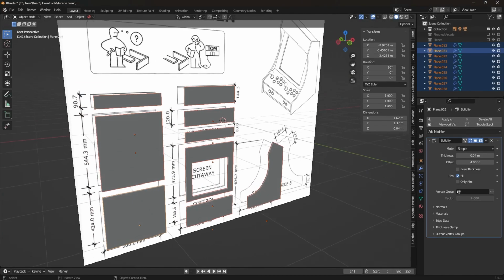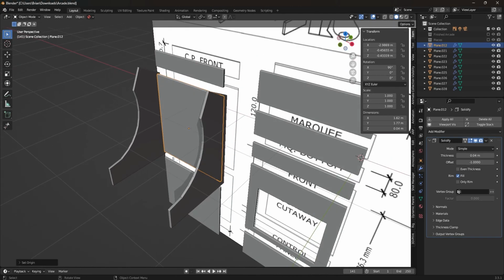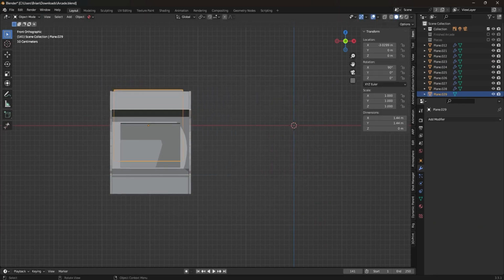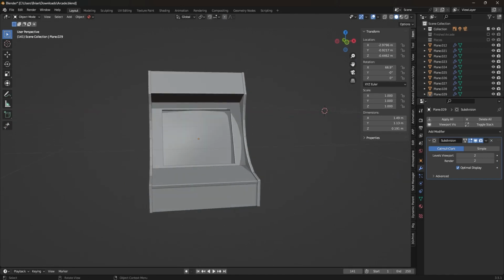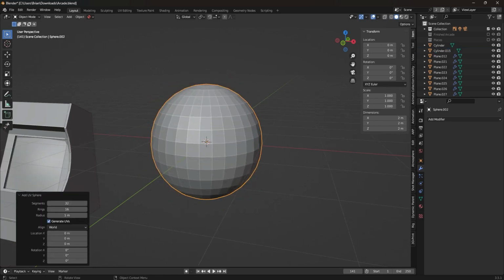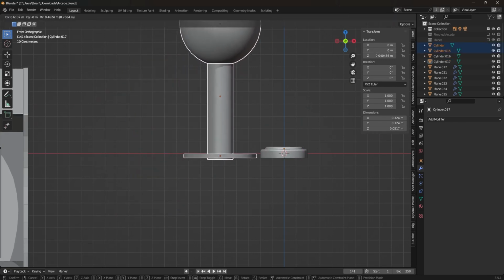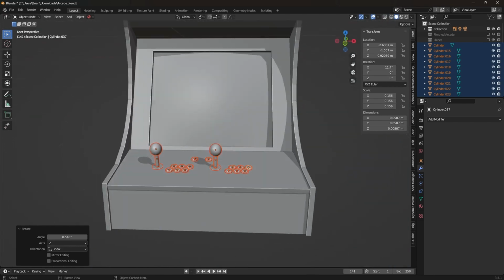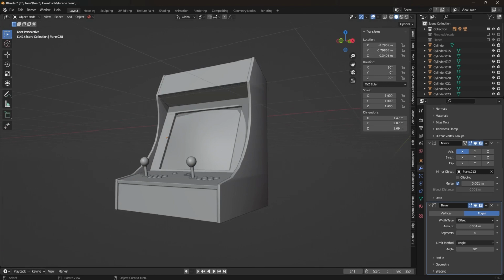How to make an arcade machine in Blender Part 2